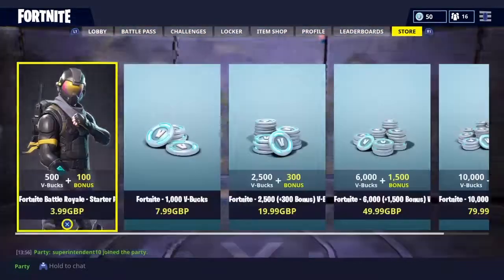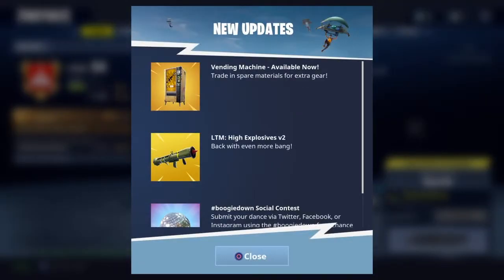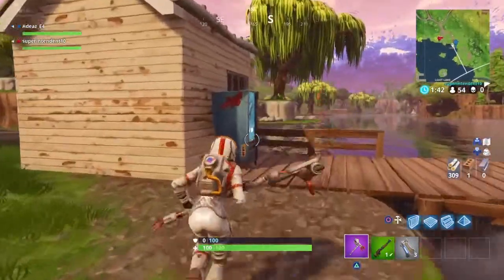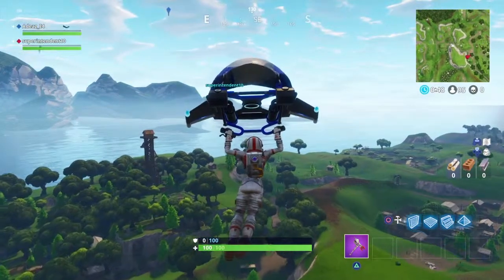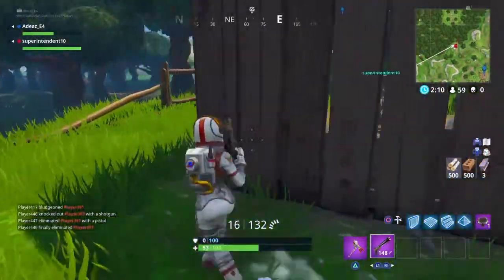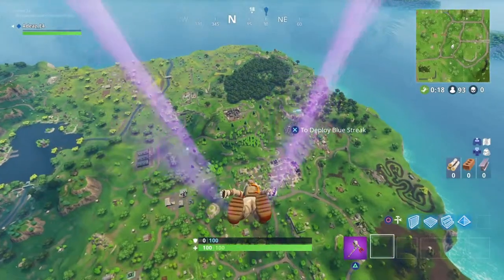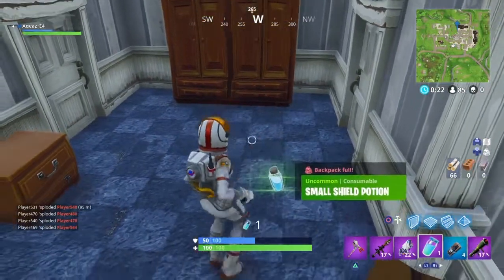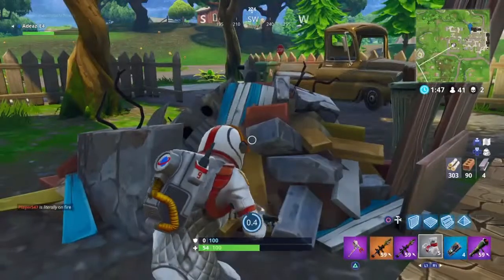New Update Vending Machine and NEW GAME Mode